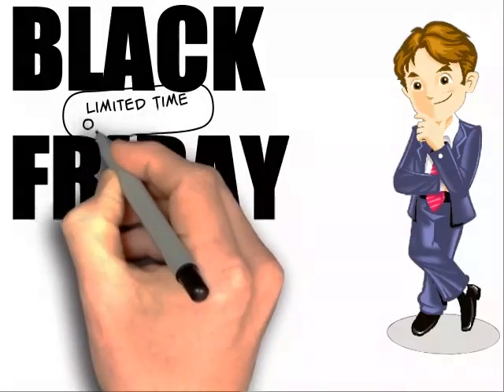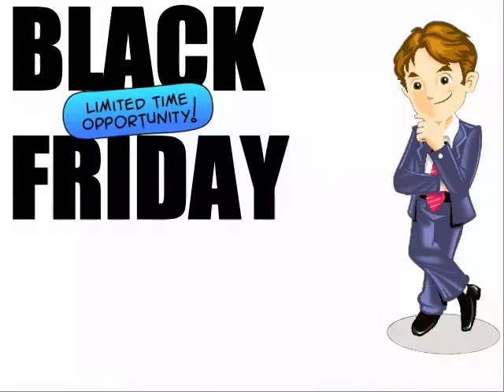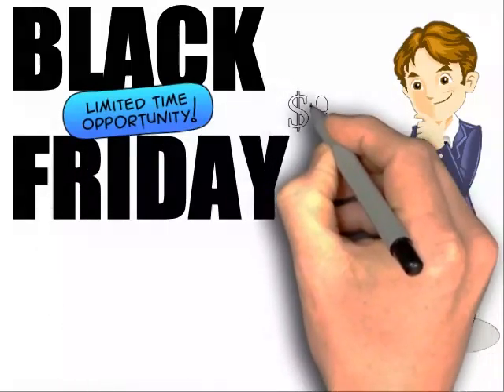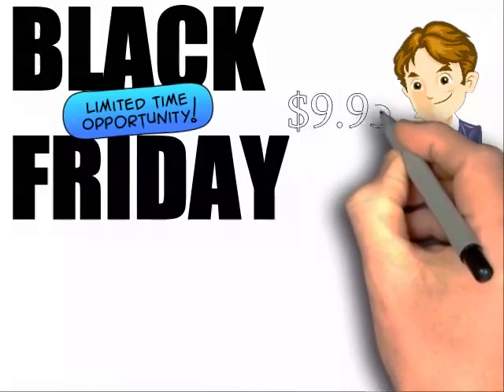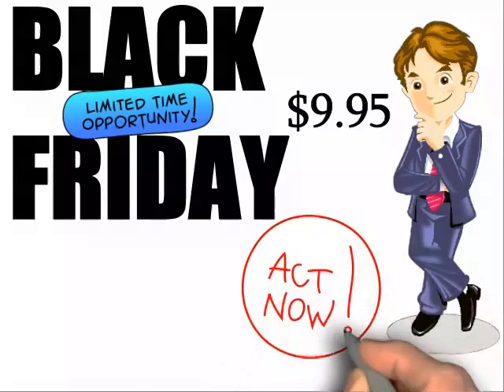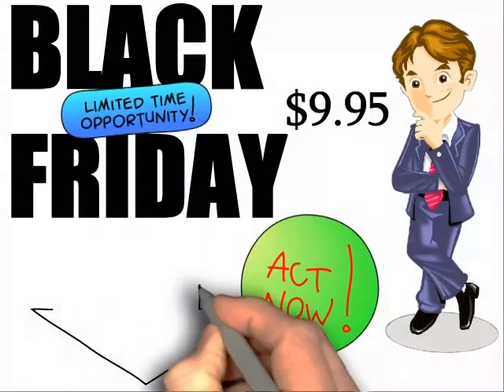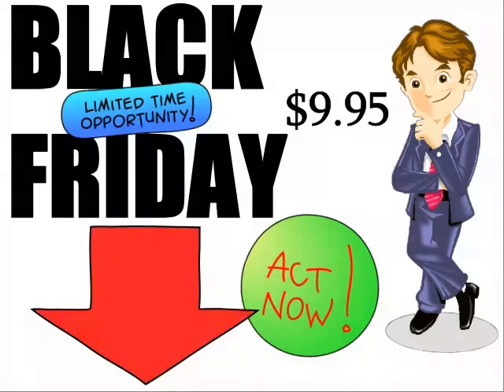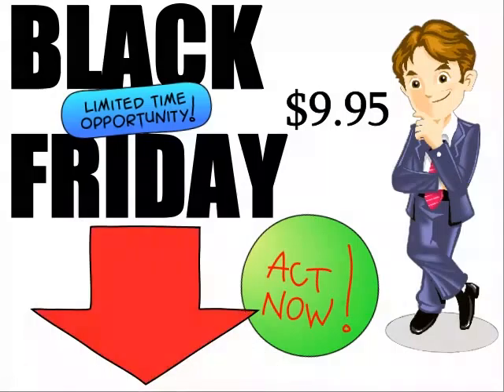Black Friday Blow Out (Easy Design Suite for just $9.95)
Grab a lifetime license to Easy Design Suite here:]